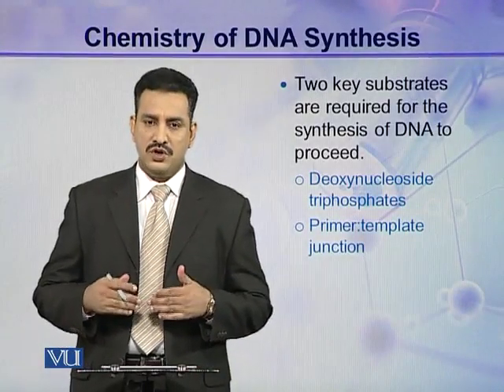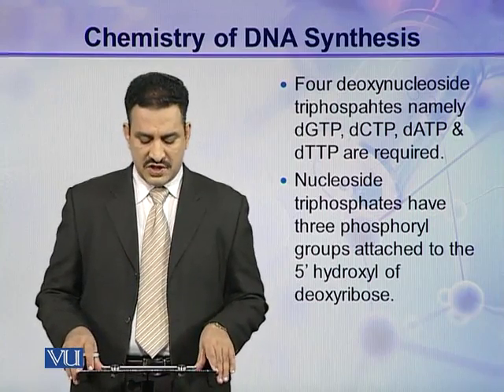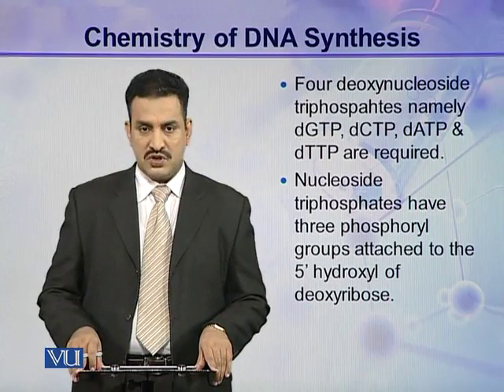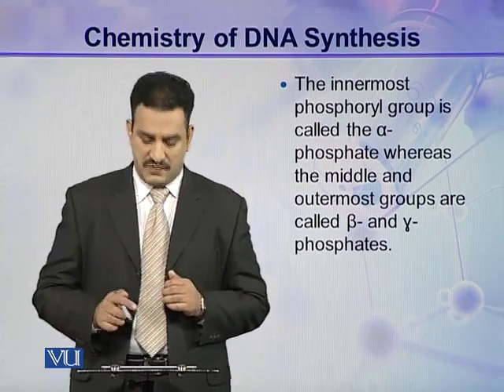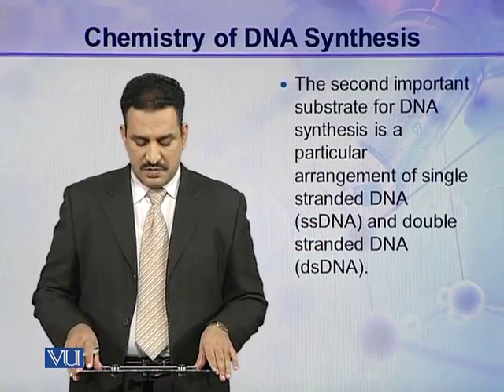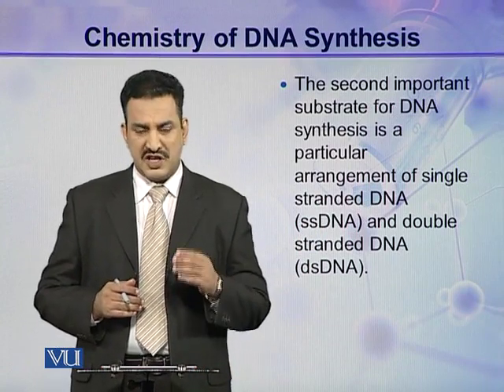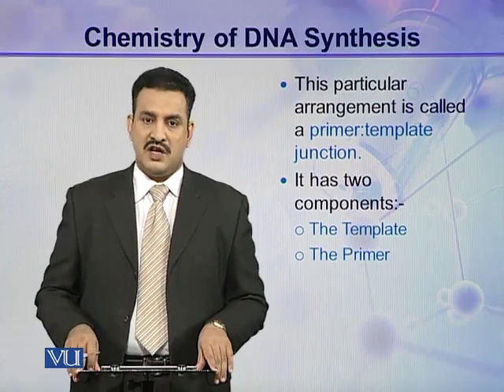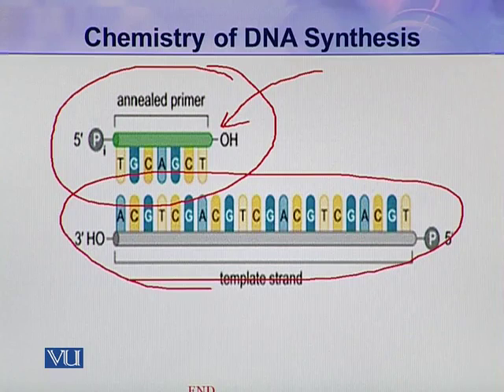BIO302_Topic038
Topic: 38